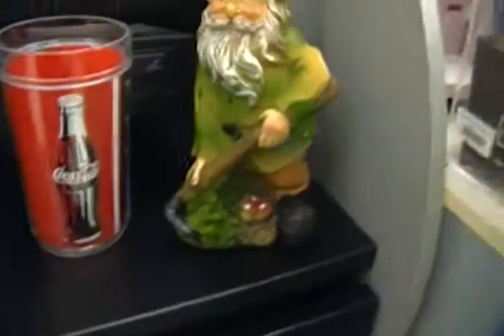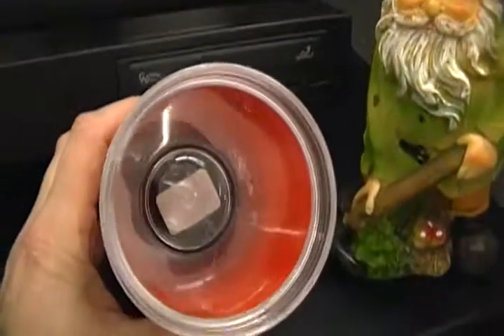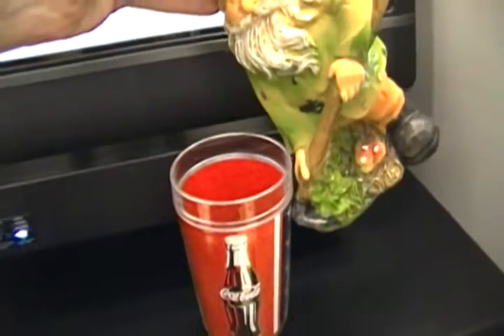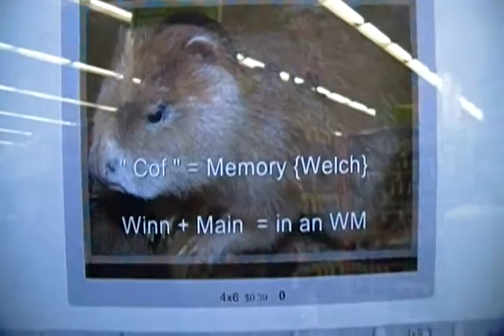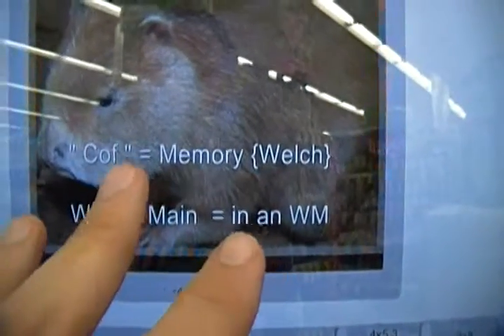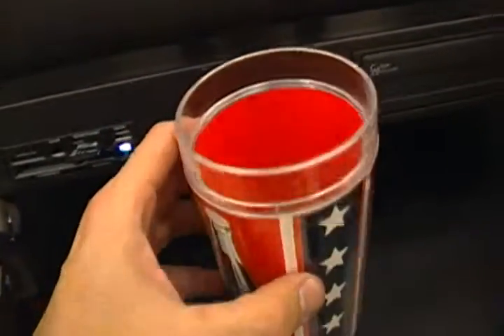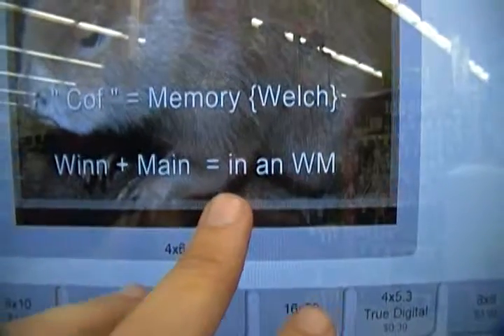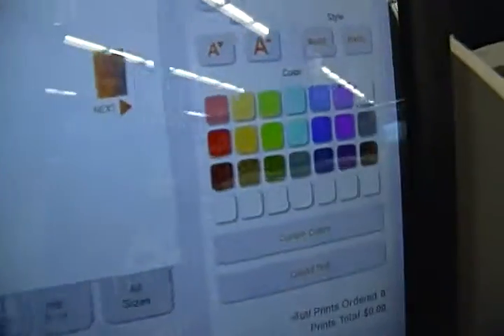There something about a Main 主Ƿ C'up when Forged to include a Winn.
Qoph
The 19th letter in the Hebrew alphabet transliterated as q.
Ark Meme (K) חוק Law.